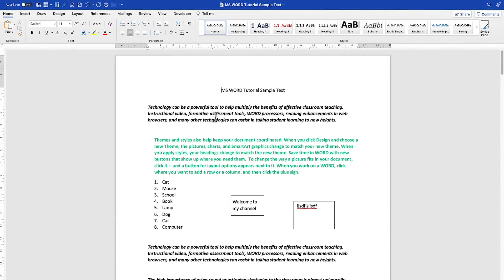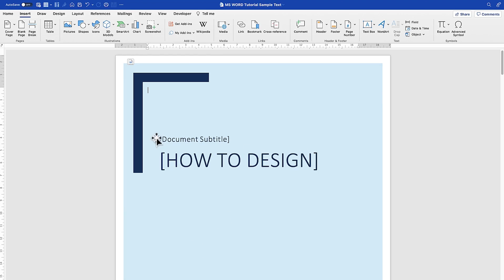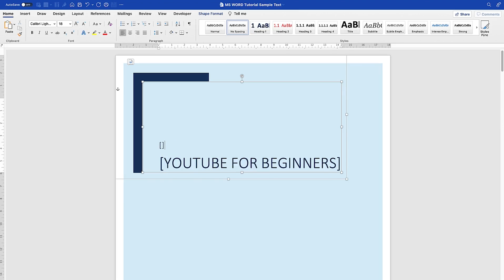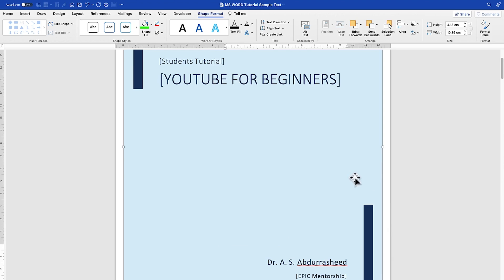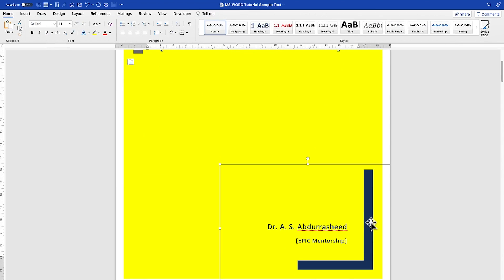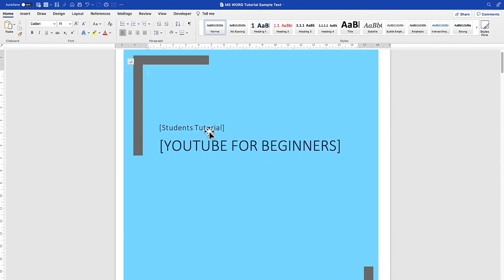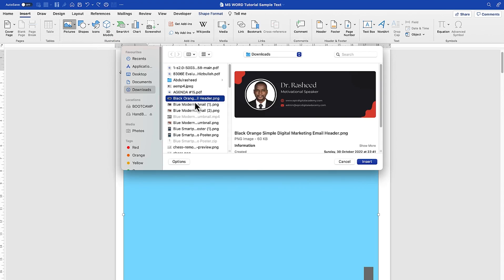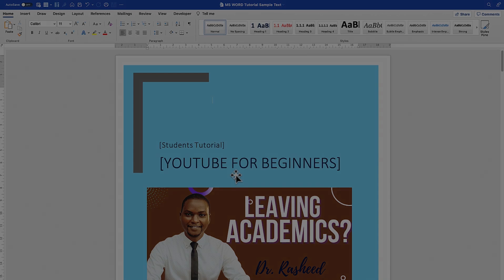How to Insert Cover Page in Microsoft Word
In this video, you will learn how to insert a cover page in your Microsoft word document. There are different methods to insert and format the cover page to suit the message you are trying to create. You will also find the easiest way to delete a cover page if you want. This is part of a complete beginner's guide on how to use Microsoft Word.
WPS Office-Best FREE alternative to Microsoft Office, Download for Win & Mac & Mobile